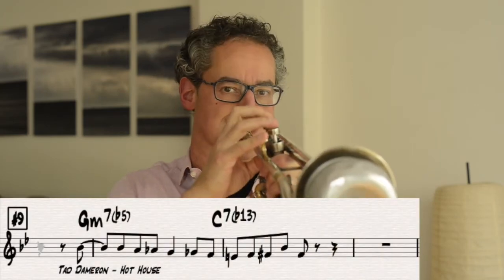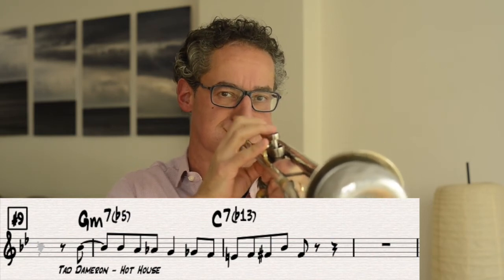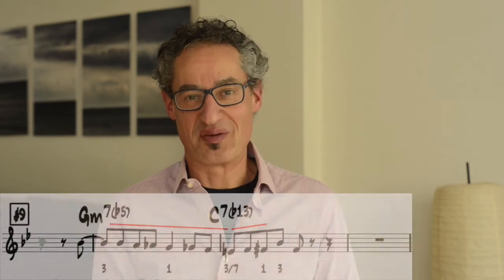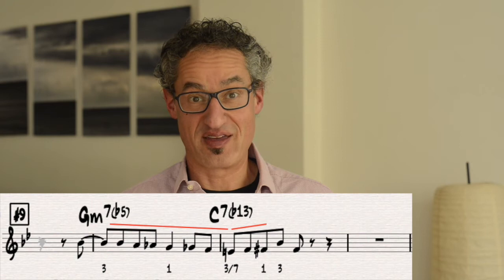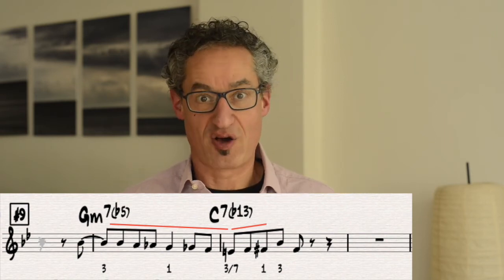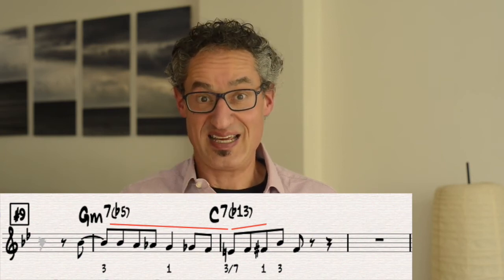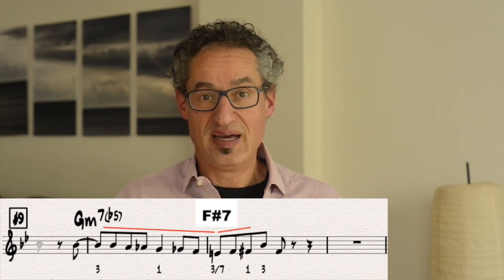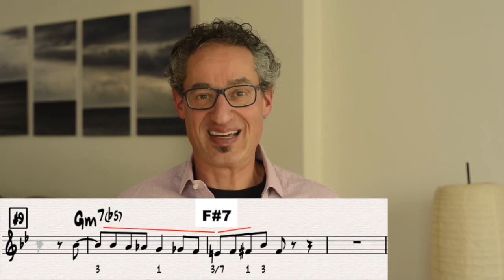Lick of the Week #9 - Tad Dameron - Hot House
Lick #9 of our 52 week series exploring iconic jazz phrases.

This week's famous phrase is a quotation from the song "Hot House" by Tad Dameron.  Here's a link to Charlie Parker's version for your listening pleasure:
(Oh my God, Dizzy G. sounds so good on his solo - maybe I'll try and transcribe some of that next!)

I break down the music theory behind this lick so you can easily learn it and memorize in all 12 keys. This one is a snap 'cause it's mostly all chromatic stepwise motion.

NOTE: at 4m37s I mention that the lick gets transposed down a whole step to F#-7b5.  I meant F-7b5. Sorry about that. 😅